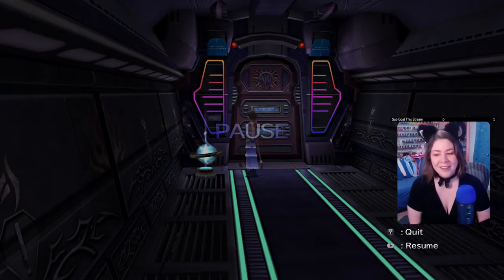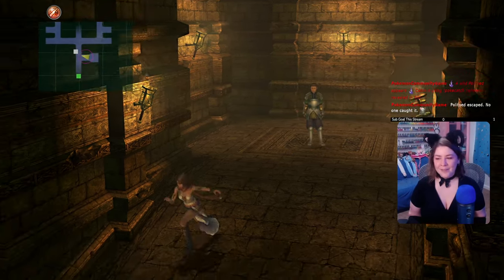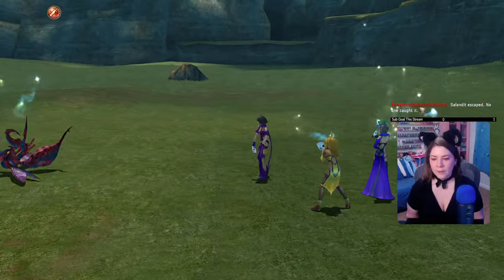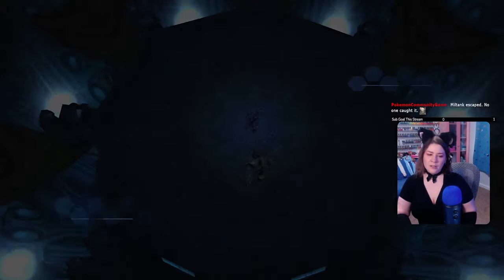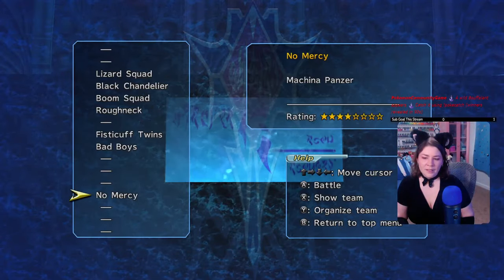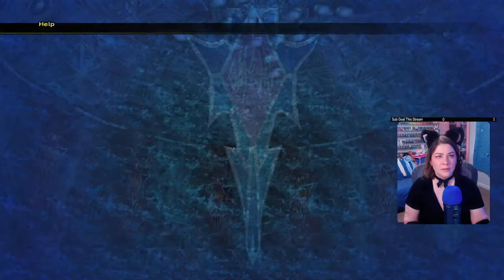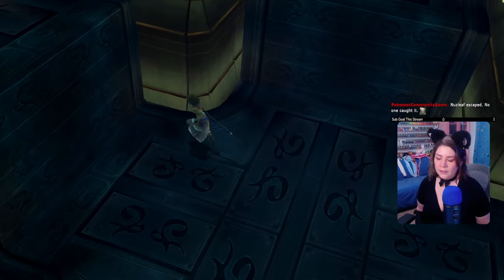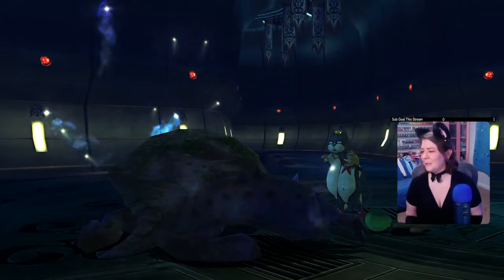Luck Be A Lady Tonight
Ch 5 - Finishing Chocobo Garment Grid Farm, Gil Farm for Argent Garment Grid

365 Days of Character Creation